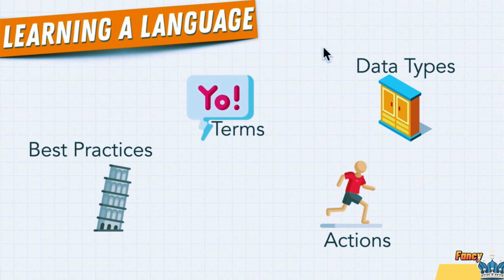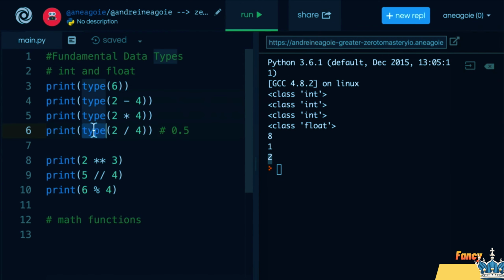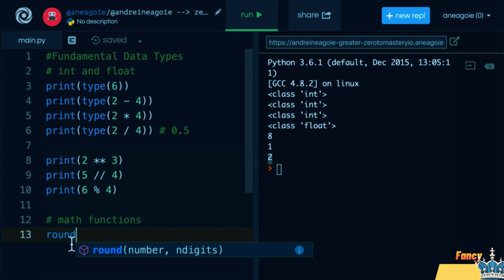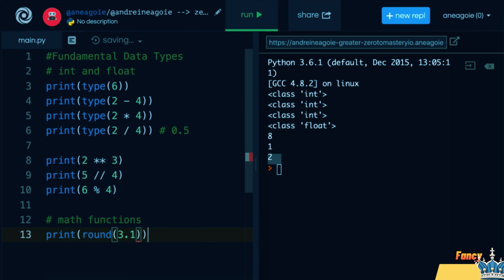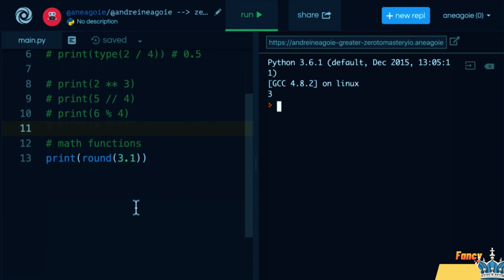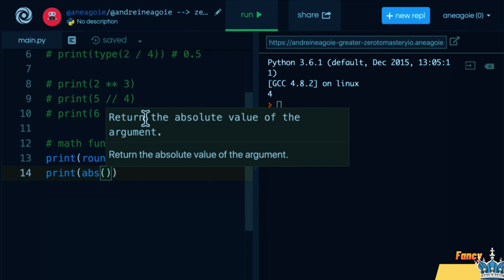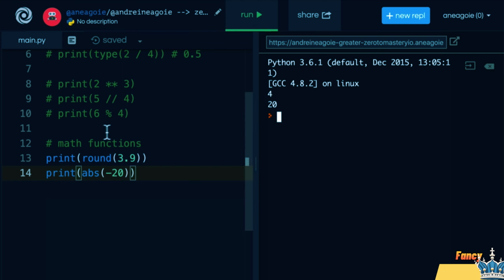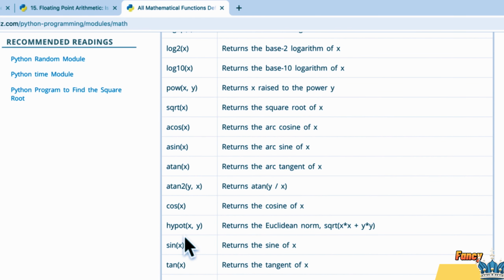Python Math Functions | Python Programming Zero to Pro Lesson by fancyking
Python has a set of built-in math functions, including an extensive mathmodule, that allows you to perform mathematical tasks on numbers .
python programming mathematical functions defined by the C standard. These functions cannot be used with complex numbers.